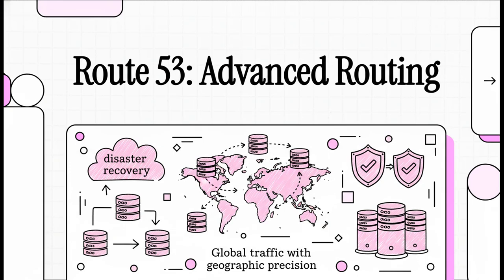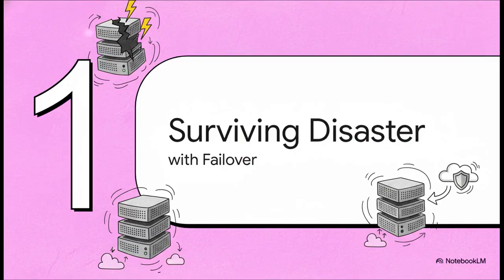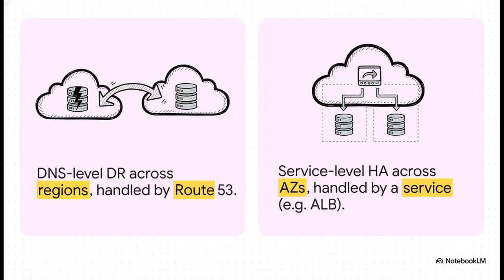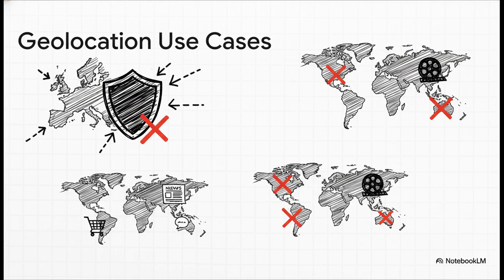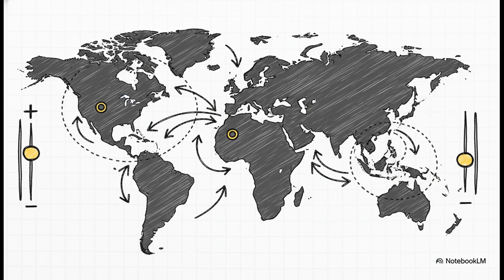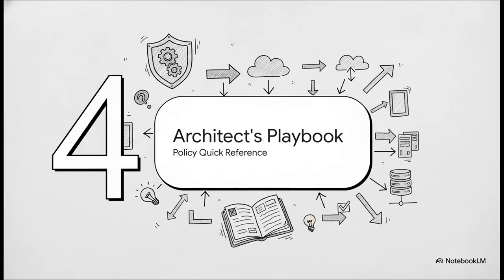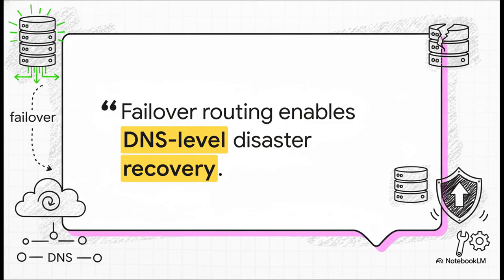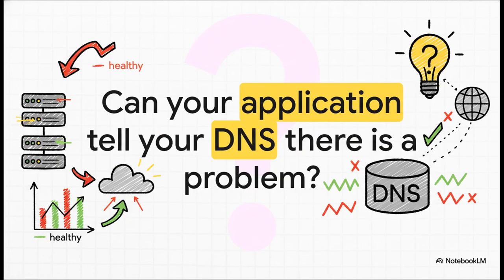Route 53 Routing Policies Part-2